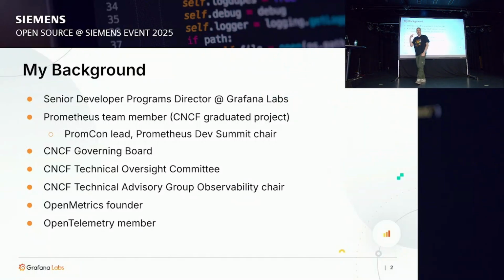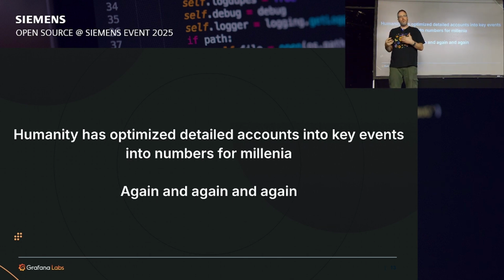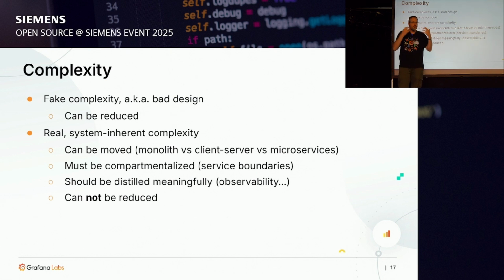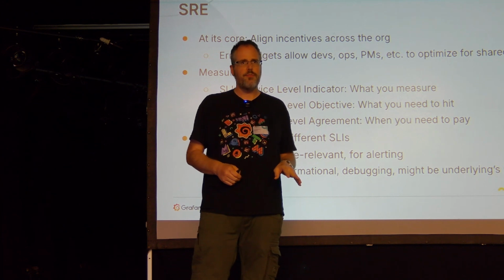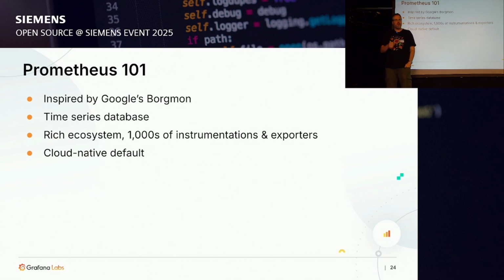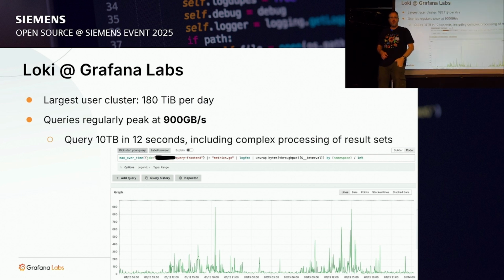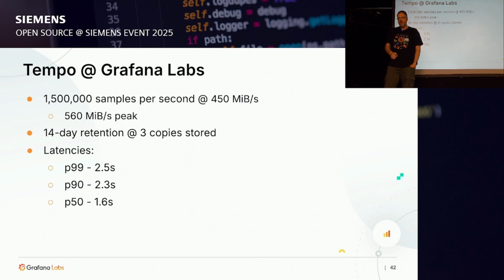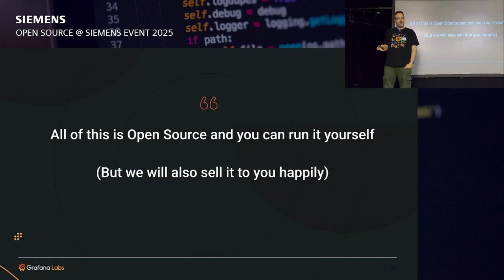Introduction to Observability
Terms like Observabiliy, Cloud-Native, etc are buzzwords: They have a kernel of truth and that's part of their success. Yet, they have become victims of their own success and are overused to the point of becoming meaningless. Richard "RichiH" Hartmann is the Senior Developer Programs Director, a member of the Office of the CTO and a member of the OSPO of Grafana Labs. He is also Prometheus maintainer, OpenMetrics founder, OpenTelemetry member, and more. Among others, he was a CNCF Technical Oversight Committee member, a CNCF Governing Board member, the chair of the CNCF Technical Advisory Group on Observability, and other roles. He's the only one to receive the CNCF's "Chop wood, carry water" award for essential background twice. He also leads, organizes, or helps run various conferences from hundreds to 18,000 attendess, including but not limited to KubeCon, PromCon, FOSDEM, DENOG, DebConf, and Chaos Communication Congress. In the past, he made mainframe databases work, ISP backbones run, kept the largest IRC network on Earth running, and designed and built a datacenter from scratch.